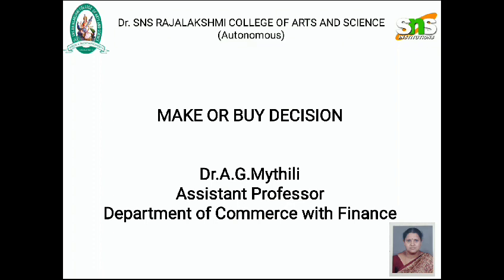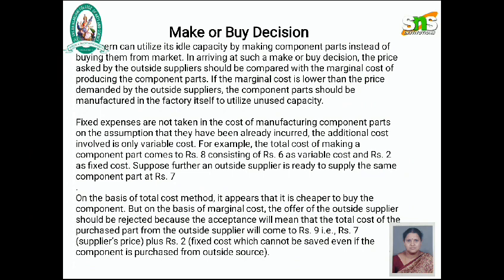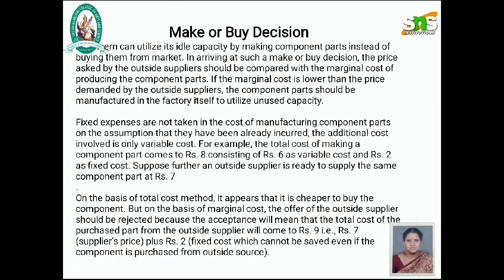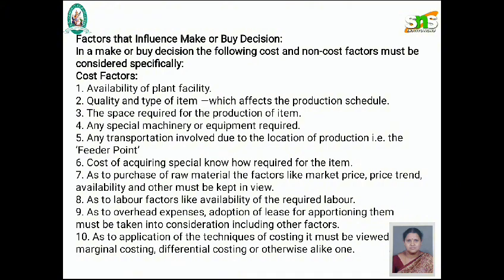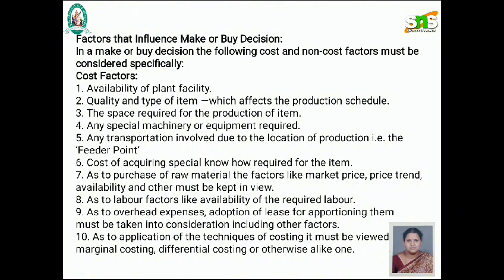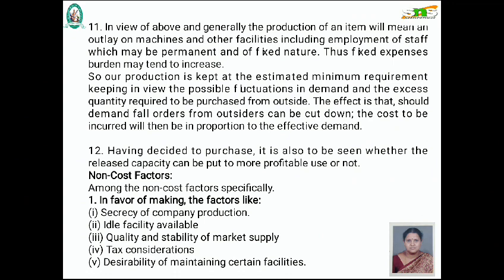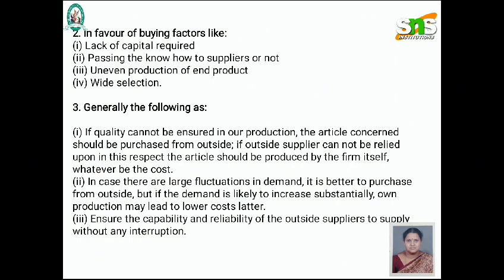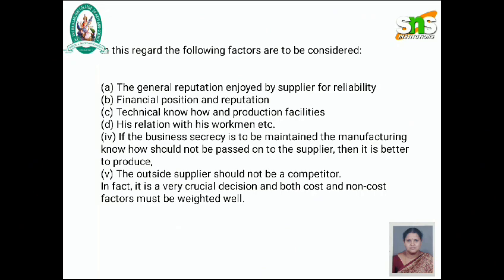Dr.A.G.Mythili|Case study Analysis|SNSInstitutions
This Video is about case study analysis.